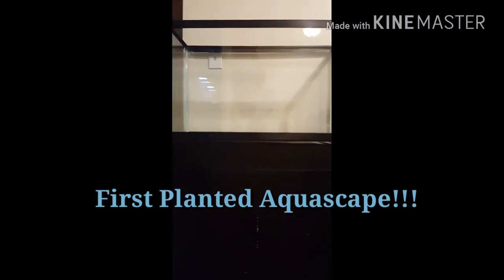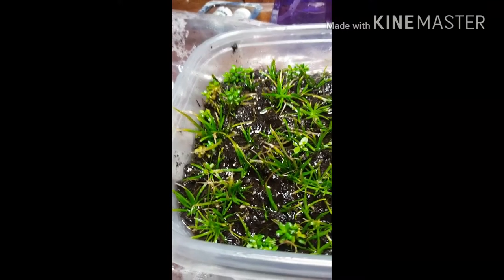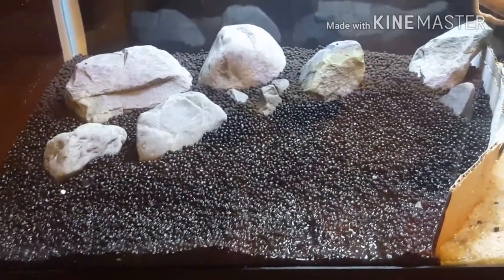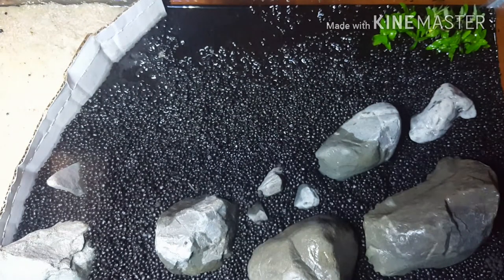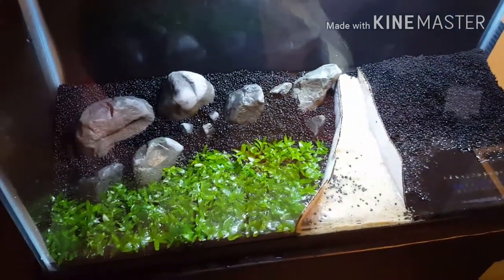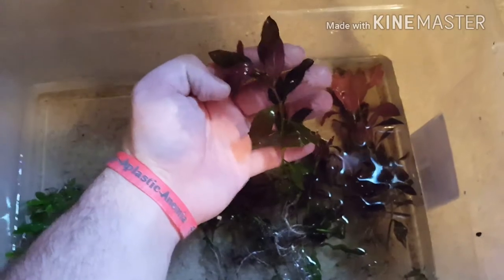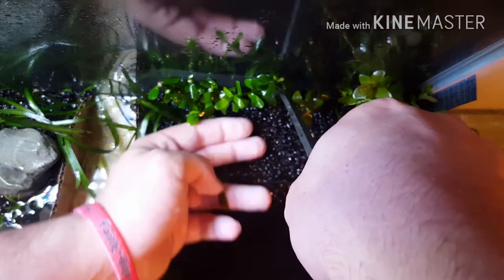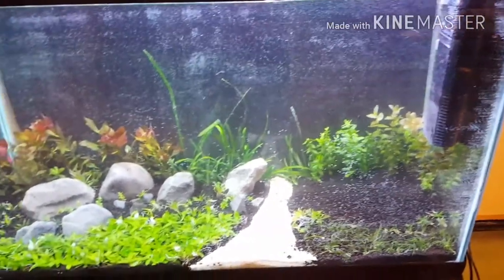Planted Aquarium Aquascape! Start to finish!!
This is my Planted Aquarium Aquascape, its a 29 gallon standard 30in x 12in footprint. The equipment used
* 30in beamswork full spectrum led
* Aqueon Quiet Flow AT40
* Fluval 50 watt heater
* off brand air pump and stone
* off brand glass diffuser set
* DIY Co2 kit (baking soda/citric acid)
* Fluval Stratum